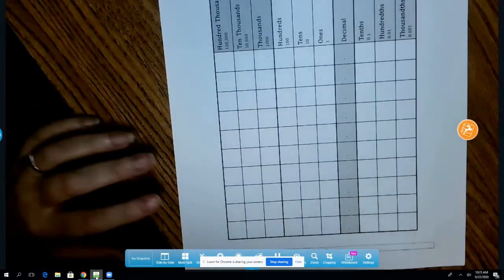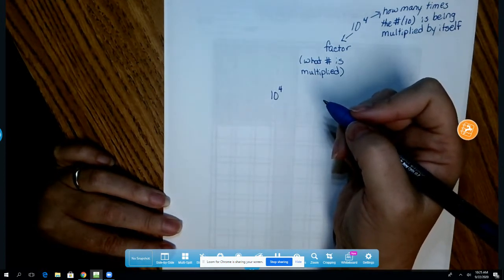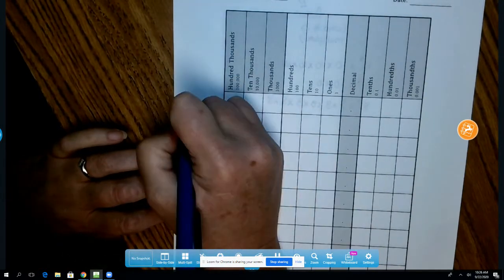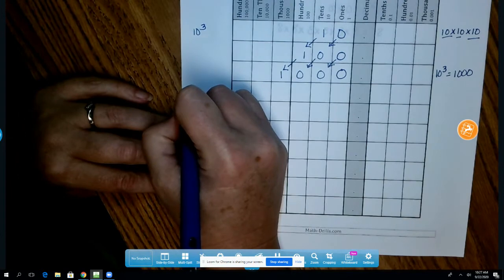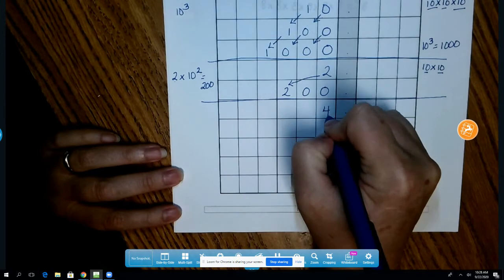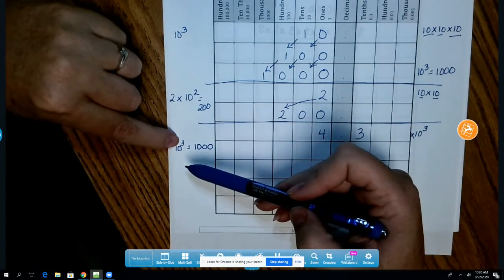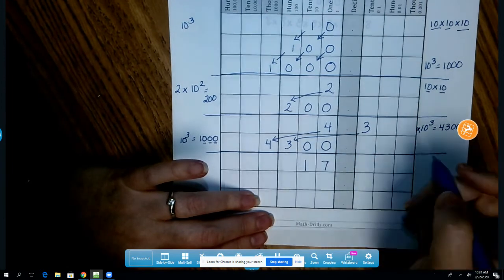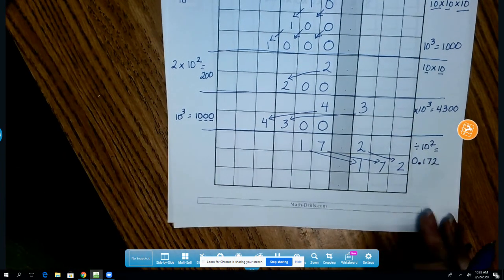Zearn: Mission 1 Lesson 3